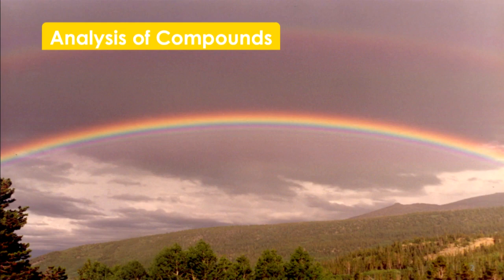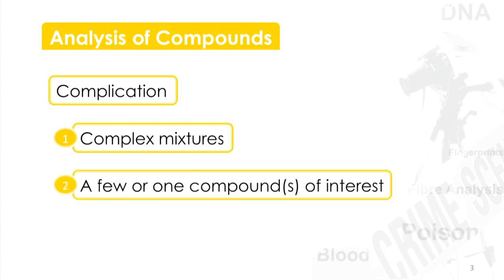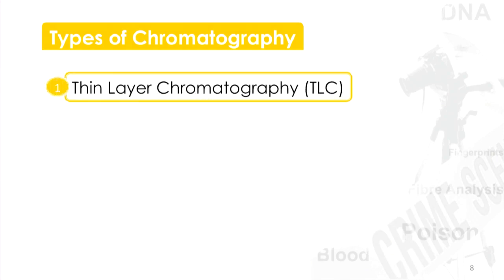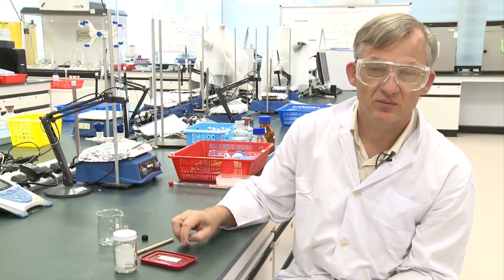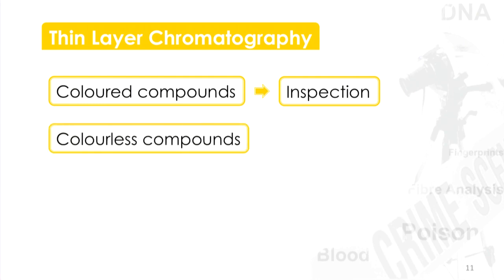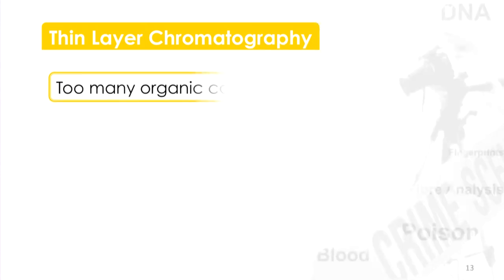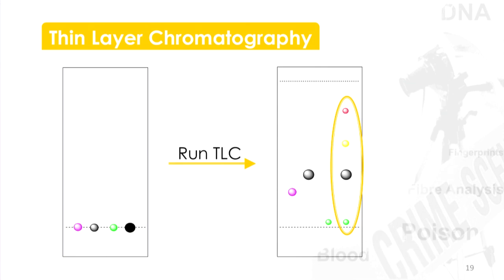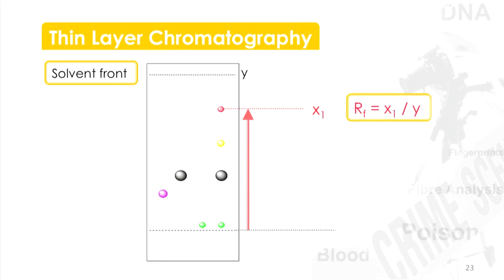Forensic Science - 2.2.1 Introduction to Chromatography